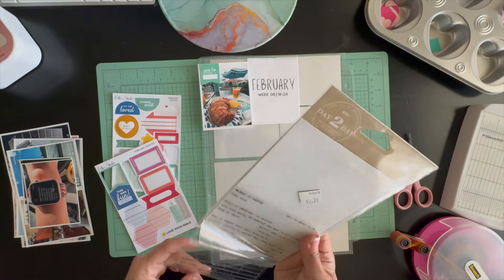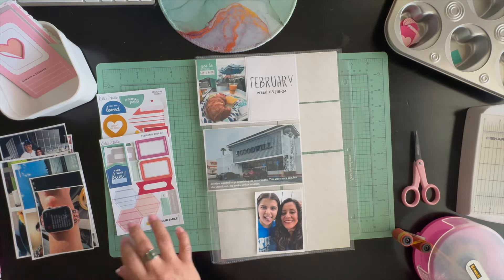2024 Project Life // Week 8 Process Video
Today I will  be documenting Week 8.  I will be using Elle's Studio February Kit.

Be sure to download my free 3x4 weekly card set for 2024 - the link is in the description  box below. It is set up tp Week 19.  I hope you enjoy this video! If you have any questions or comments please leave them down below.

♥ WHAT I USED:
☆ Elle's Studio February 2024 Kit
☆ 9x12 Mint Album by Scrapbook.com
☆ 9x12 protector sheets by Scrapbook.com

♥Apps used:
☆ PicFrame
☆ Collect
☆ WeatherShot

If you use my weekly cards please tag me!
I would love to see your creations.

                   @shannan_pages (Weekly Digital Page Challenges)

Track: Floating - Ambyion

Music from Uppbeat (free for Creators!)